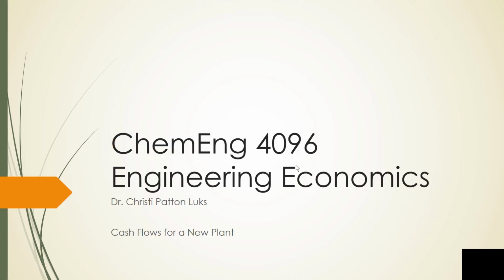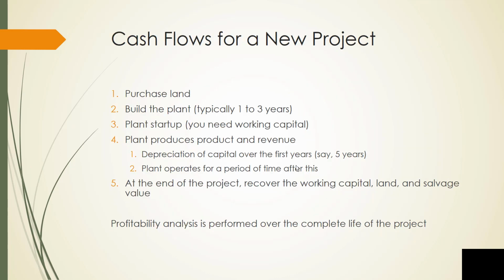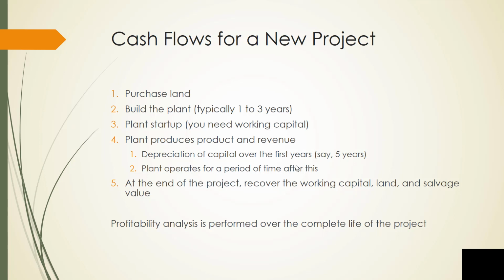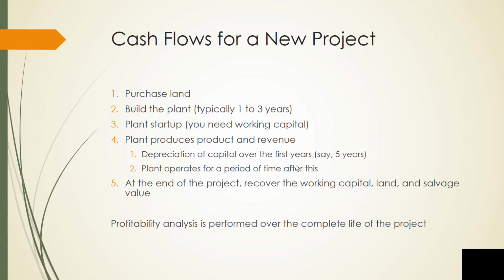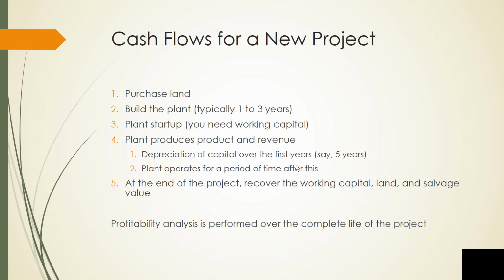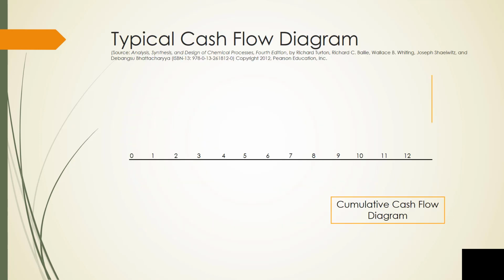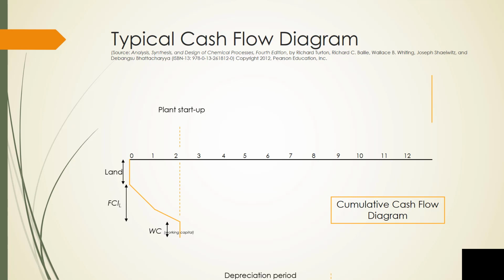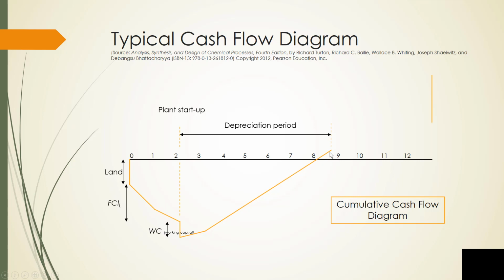10a Cash Flow for a New Plant